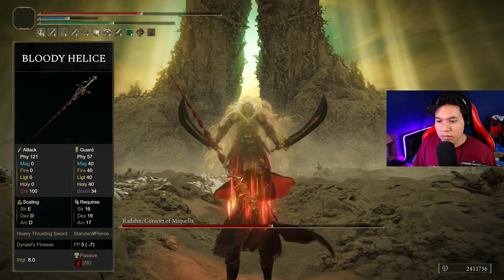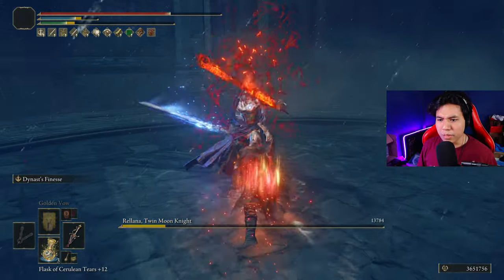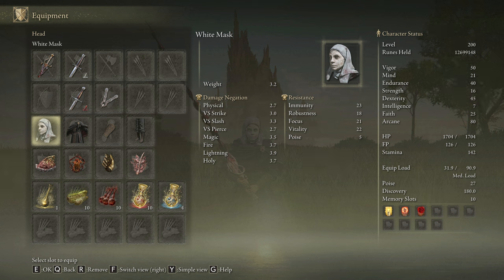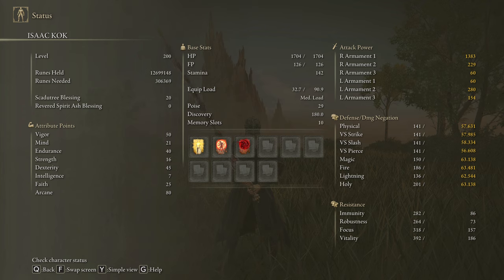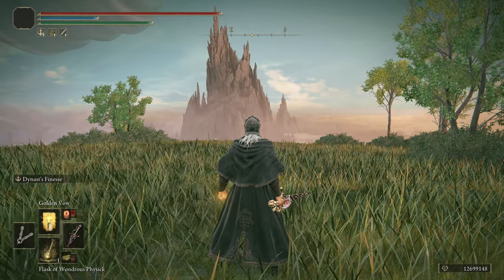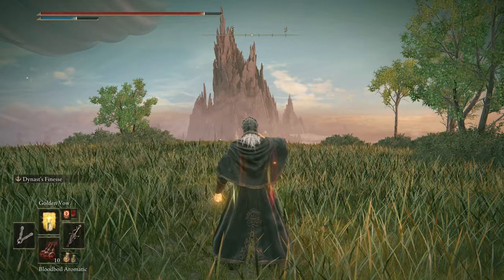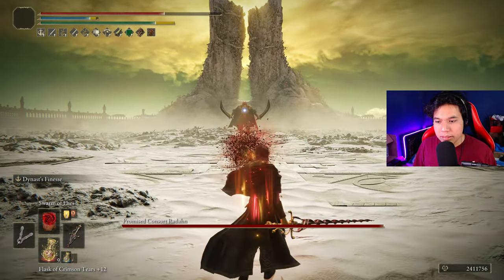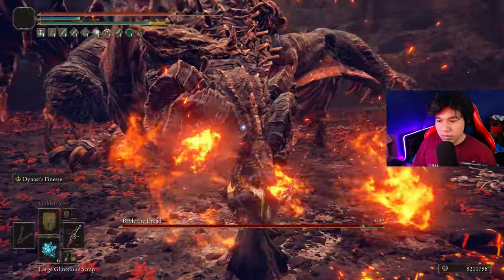THIS CRAZY BUILD SHREDS ELDEN RING BOSSES IN SECONDS! PATCH 1.16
In this video i'm going to explain in detail how to create the best build for the Bloody Helice, probably the most underrated weapon of the entire game, an arcane monster that easily dominates Elden Ring's DLC! 🔥😱😈

Timestamps:

00:00 Intro
00:55 Equipment (Weapons, Armor, Talisman, etc.)
02:06 Stats Distribution
02:36 Sponsor
02:50 How to buff
03:25 Malenia
04:01 Maliketh
04:28 Hoarah Loux
05:02 Radagon / Elden Beast
05:51 Divine Beast Dancing Lion
06:19 Rellana
06:47 Golden Hippo
07:16 Metyr
07:53 Messmer
08:29 Romina
08:56 Radahn, Consort of Miquella
09:34 Bayle
10:20 Midra
11:09 Commander Gaius
11:41 Putrescent Knight